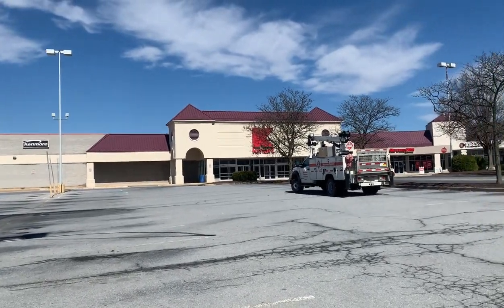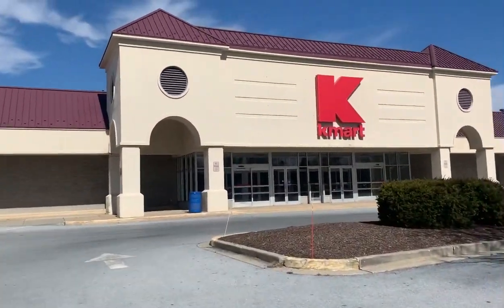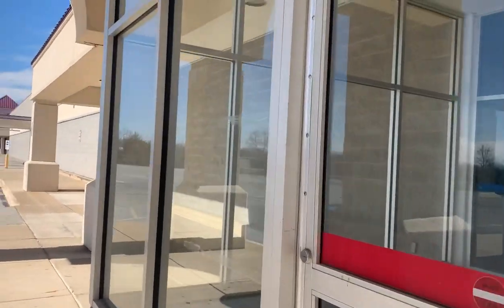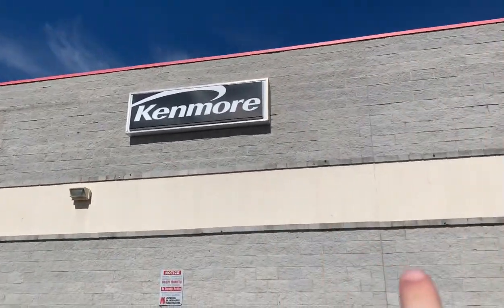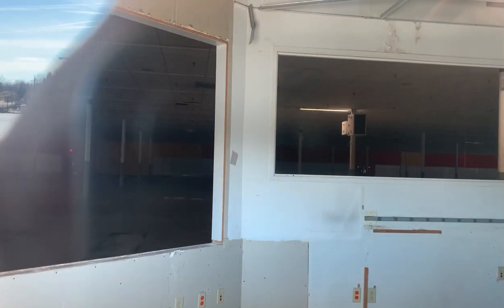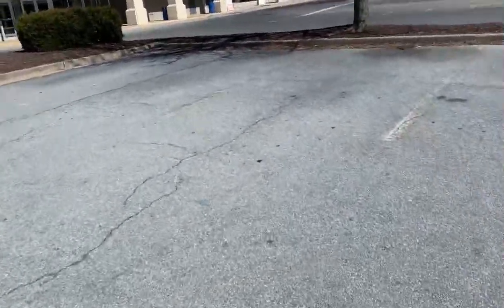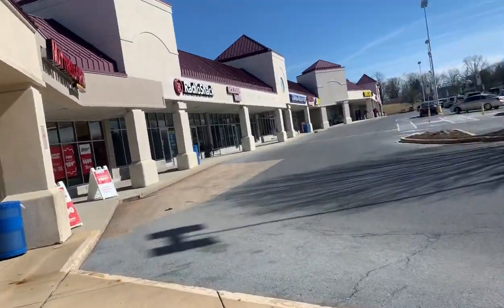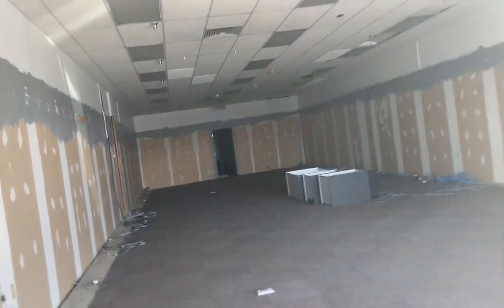Abandoned Kmart Elizabethtown PA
Closed December 1st 2019